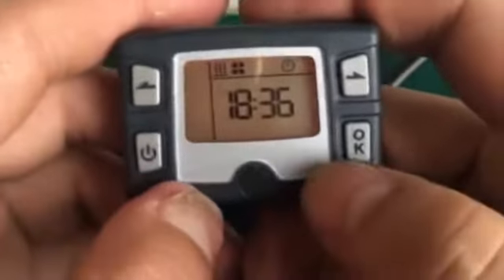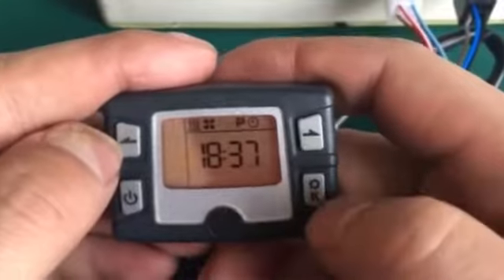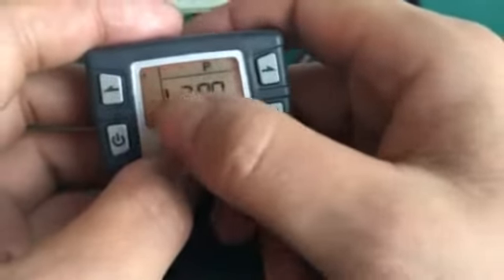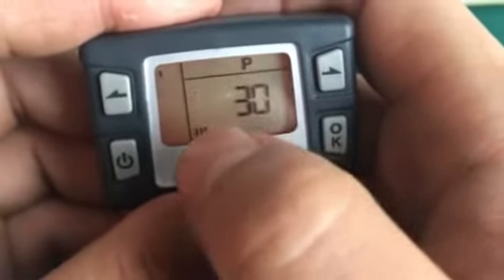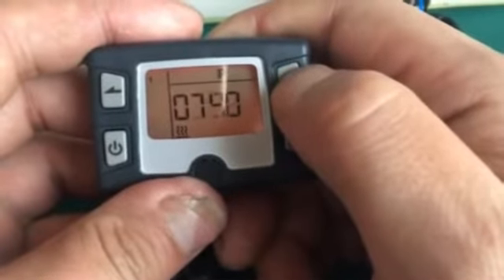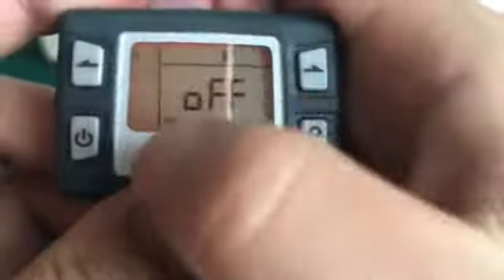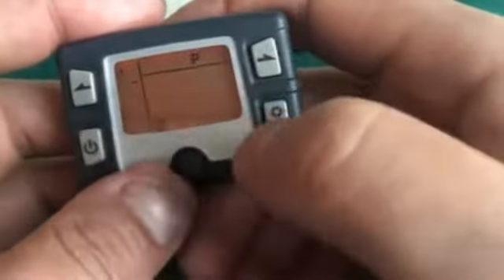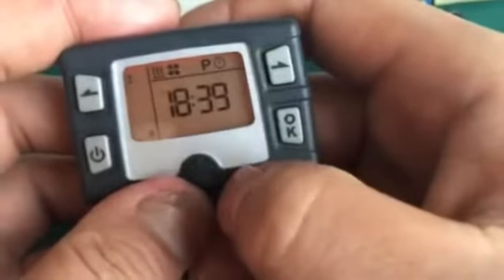Preset Heating-- P settings for Digital Controller Heaters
P mode, is one of the most popular and powerful setting mode for all air and water heaters. You can set weekday, hours daily and how long time heating, and what temperature you want to have.

Please strictly follow this video to set the heating. It is for preset heating.